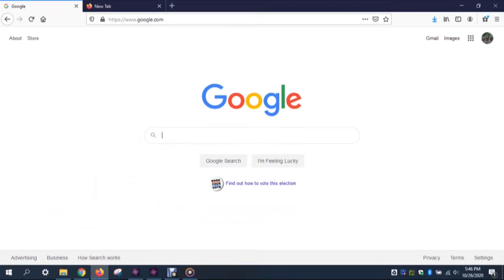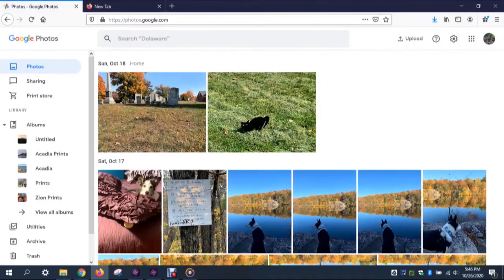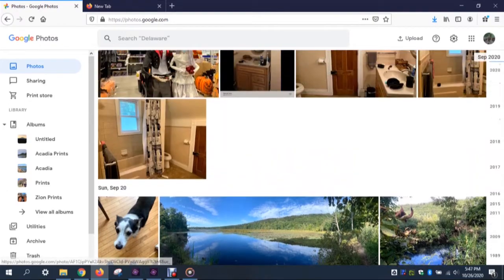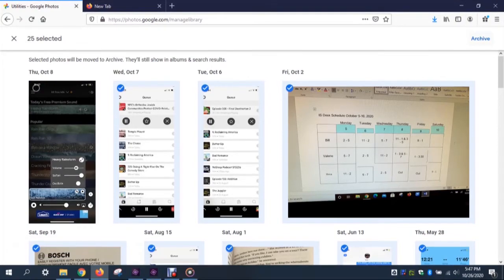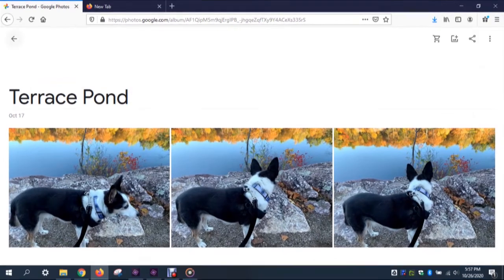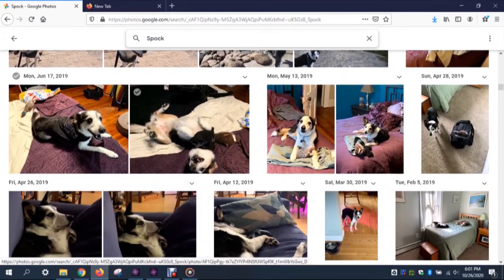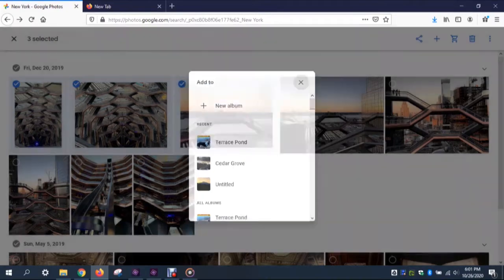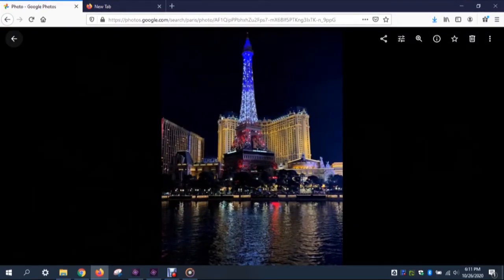Managing Digital Photos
Tech Guru, Valerie Smith, helps you manage your digital photos